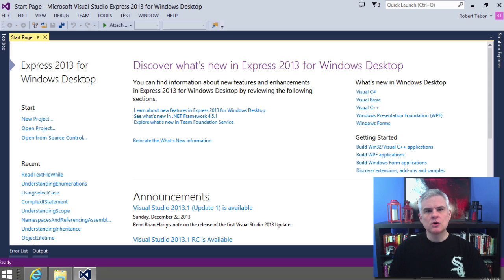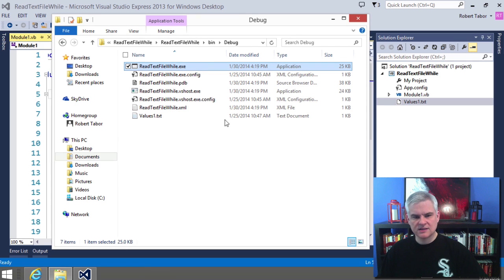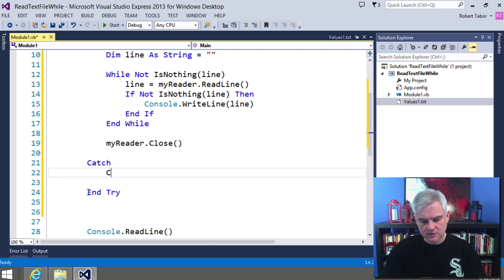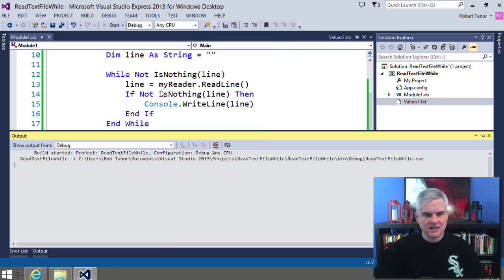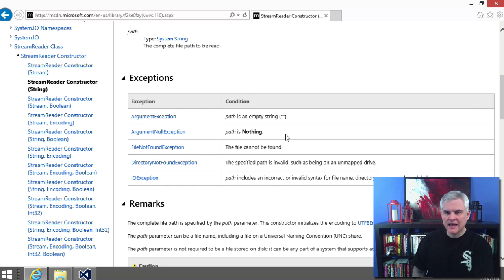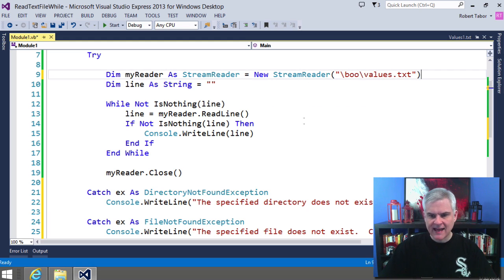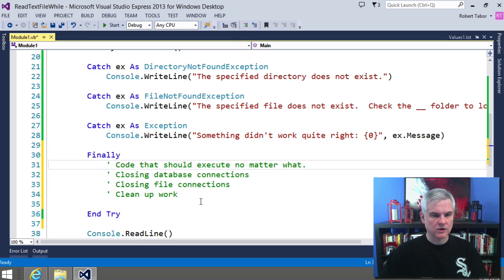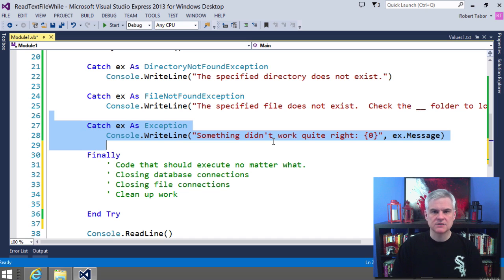21 Gracefully Handling Exceptions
Exceptions occur when an application experiences some unexpected problem at run time. This lesson discusses how to use the try catch finally block to anticipate potential problems and attempt to shield the end user from those problems as much as is possible. We discuss best practices when checking for exceptions and discuss the mindset of the conscientious software developer who seeks to provide the best possible experience for his users.